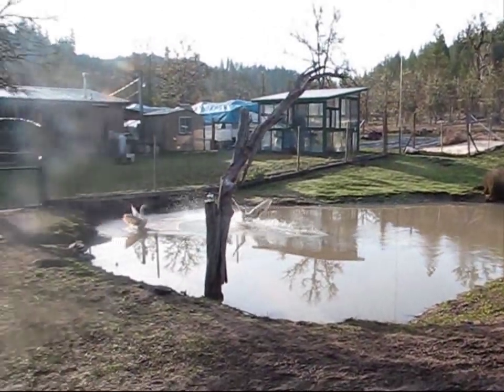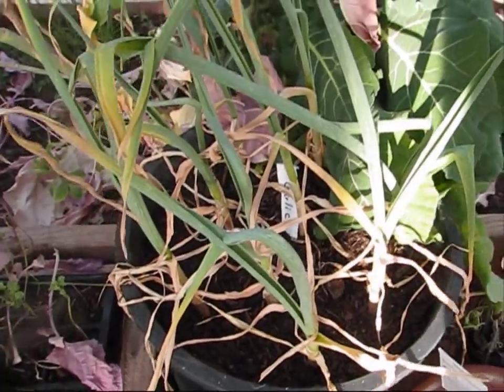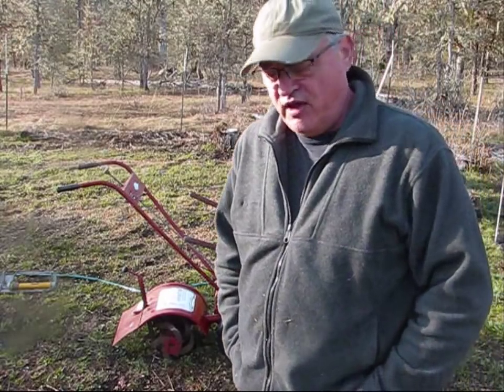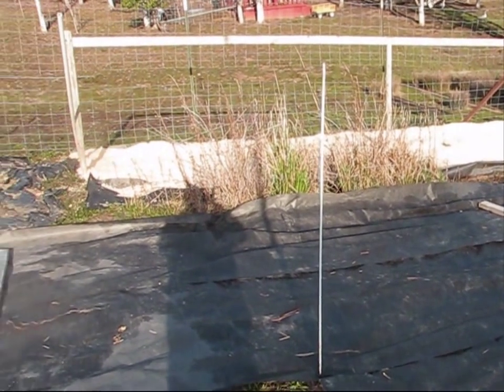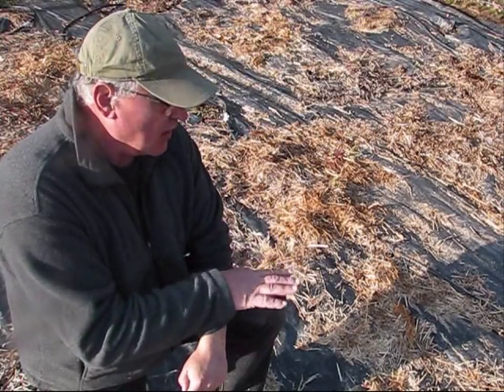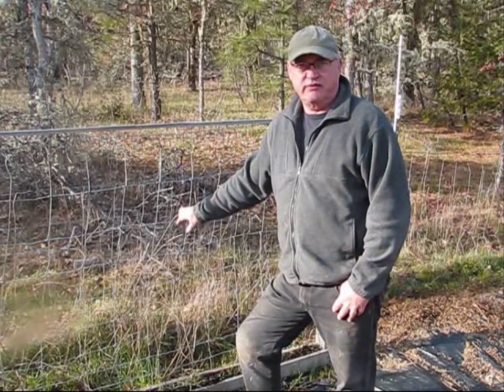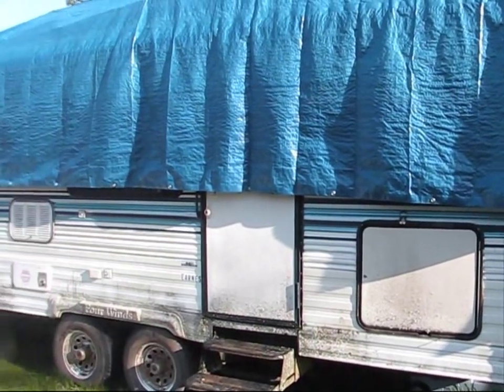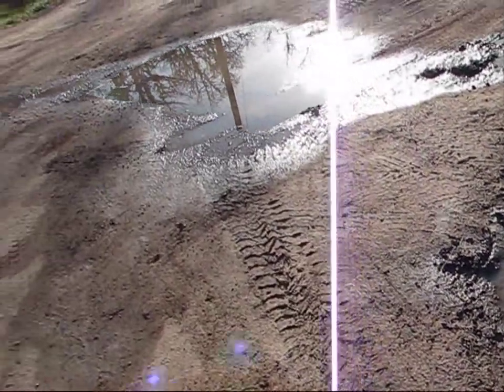HOMESTEAD SPRING CHAT 2018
In this episode I chat about the farm, the mud, the livestock and the garden. Getting the Roto Tiller ready for Spring planting is important and these links should assist you in the upkeep of you machine.